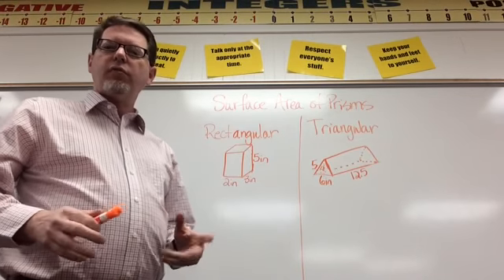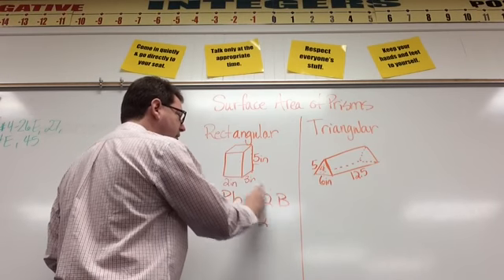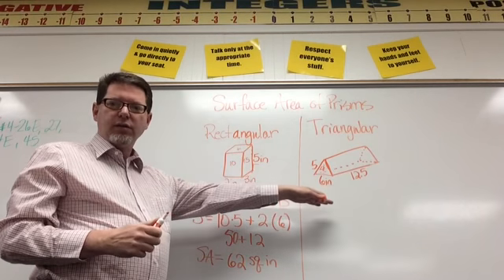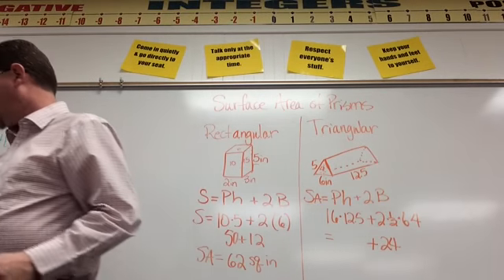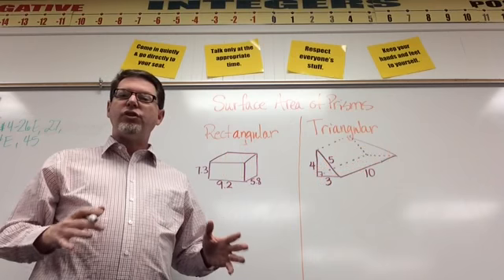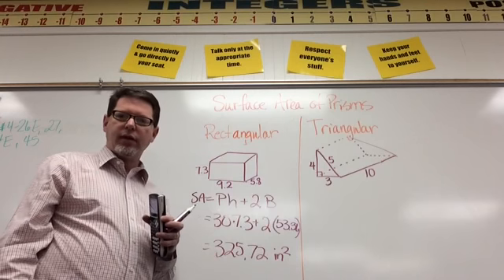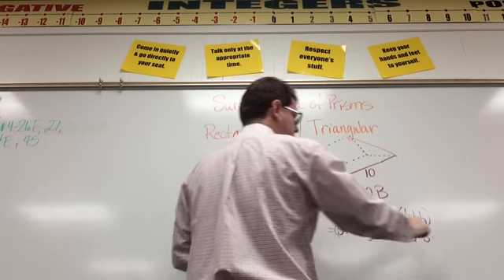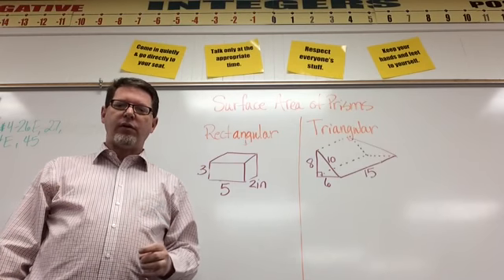Surface Area of Prisms